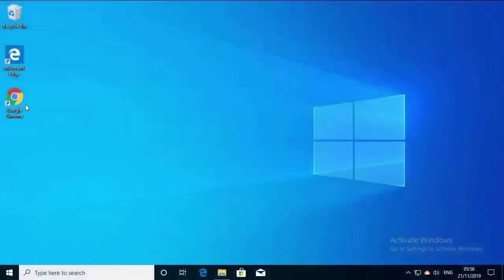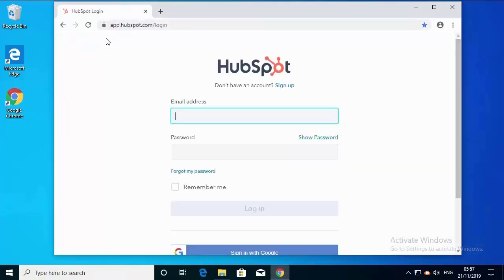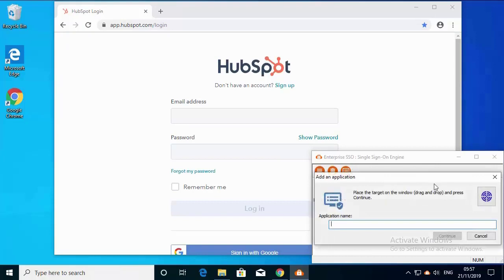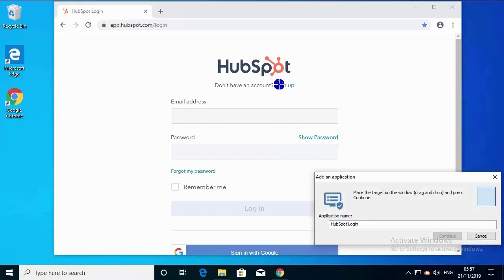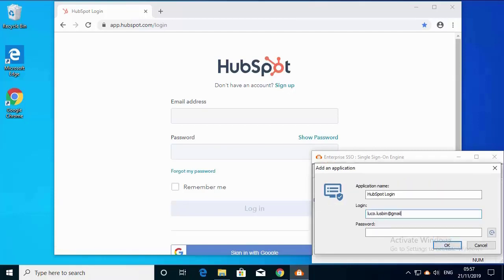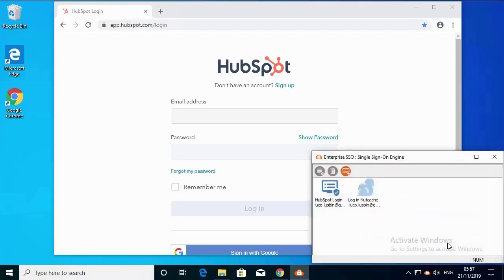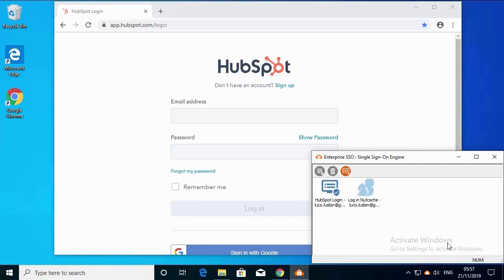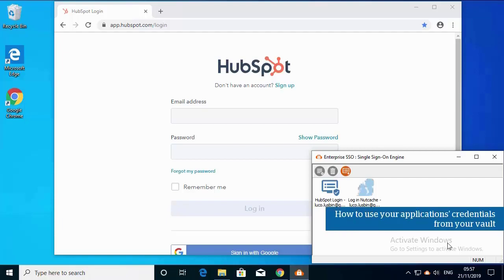Eviden Tutorial - How to register your applications credentials to your vault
In 1 minute learn how to save a login and password in the Evidian Password Vault, in order to securely copy and paste them to the targetted application.